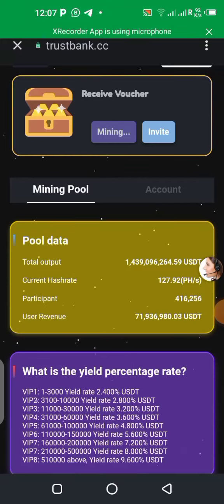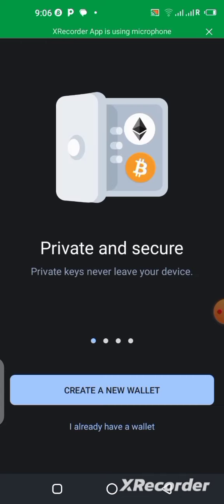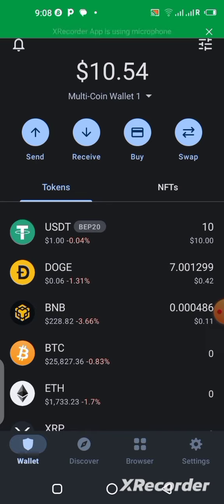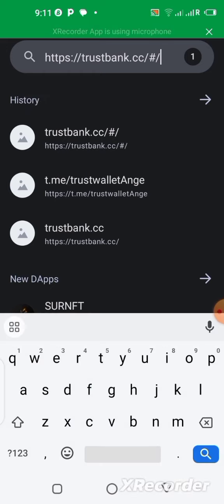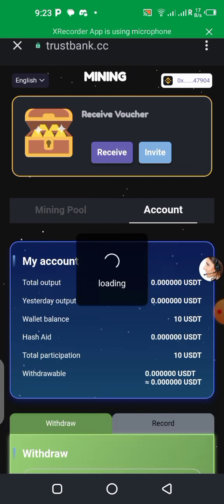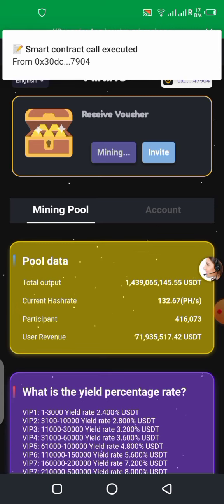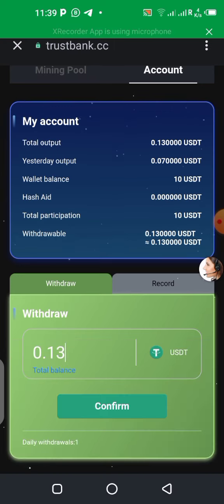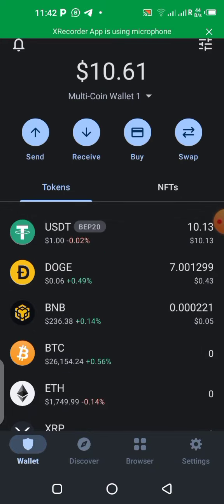TrustBank Review | How to make your money (USDT) work for you | Passive income & daily withdrawal.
Trust bank is no longer paying!! DO NOT DEPOSIT!

If you can't copy the link from YouTube,